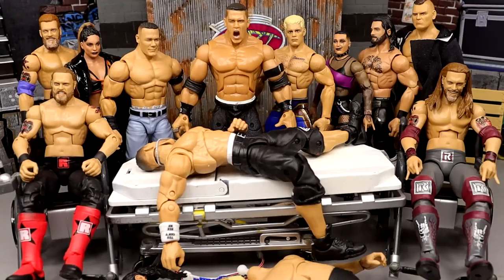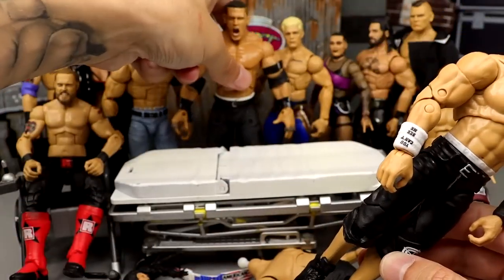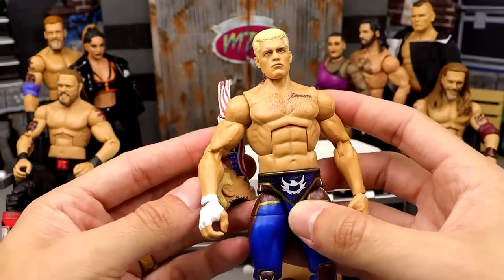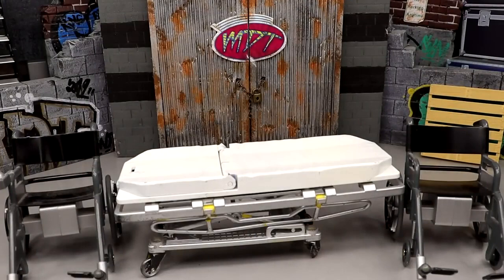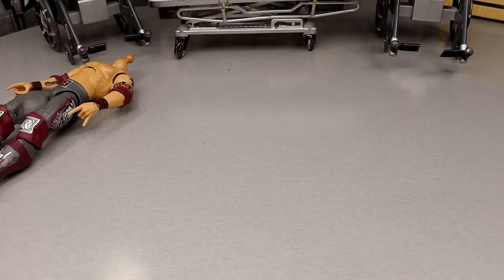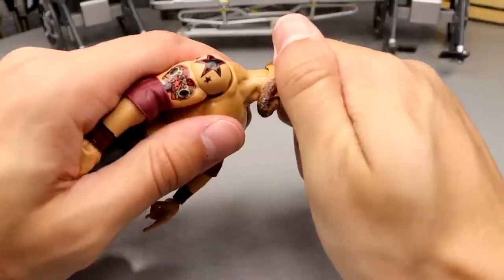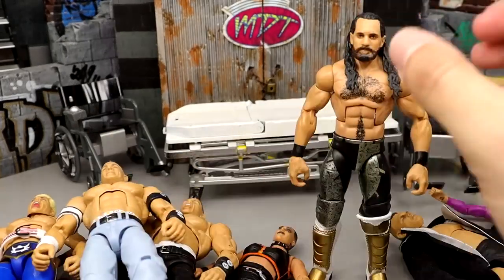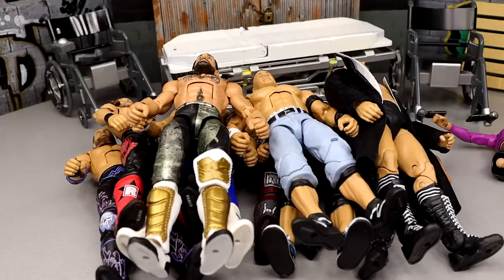WWE ACTION FIGURE SURGERY! EP.85!